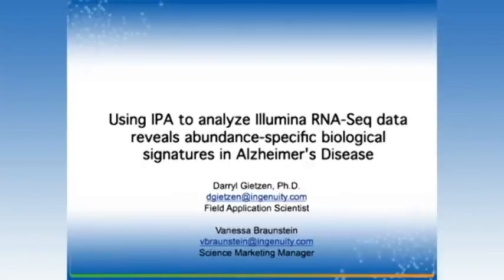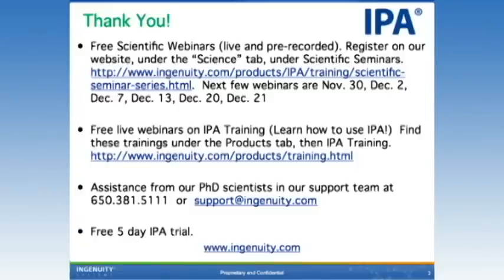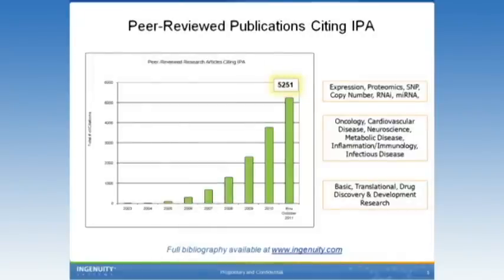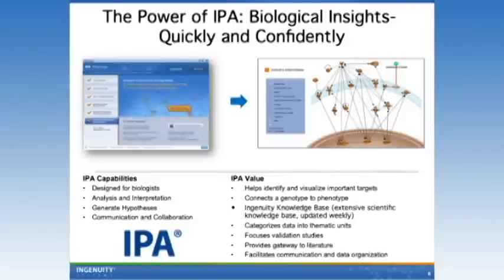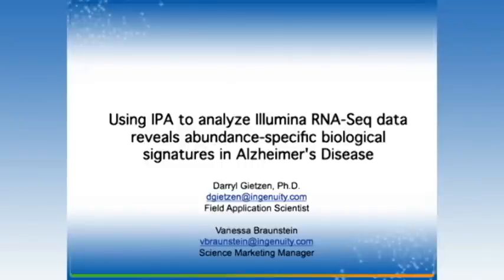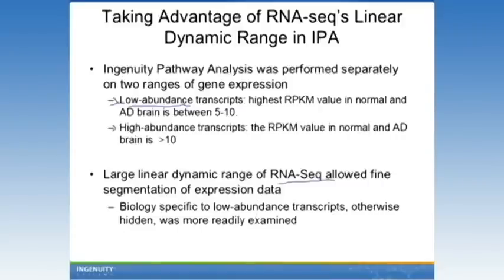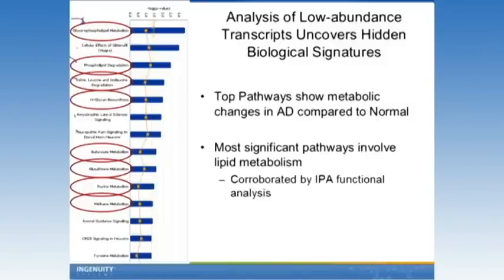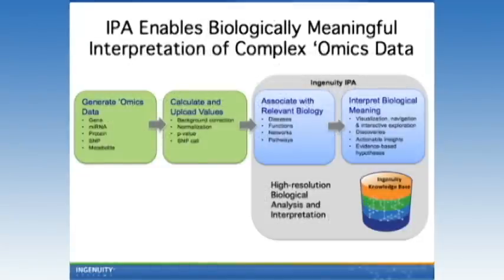Using IPA to analyze RNA-Seq data in Alzheimer's Disease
Presented by Darryl Gietzen, Ph.D., Ingenuity Systems

IPA was used to interpret Alzheimer's disease biology by comparing Illumina RNA-Seq data from Alzheimer's disease (AD) and normal brain samples. This analysis revealed very specific biological changes in certain classes of transcript expression, demonstrating how the unique benefits of RNA-Seq can help characterize disease changes. See how IPA maximizes RNA-Seq data analysis, how grouping and analyzing all significantly changed genes in RNA-Seq data can provide pathway level information, and how the sensitivity and accuracy of RNA-Seq enables pathway analysis on a subset of genes to elucidate more subtle biological changes.